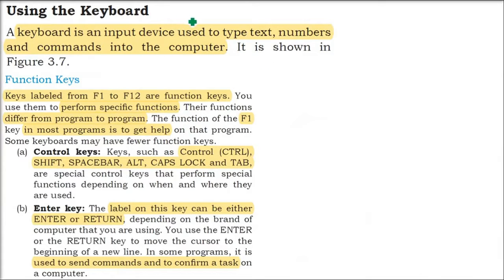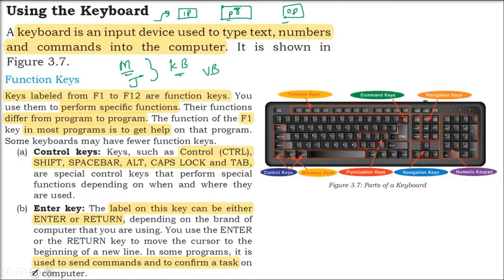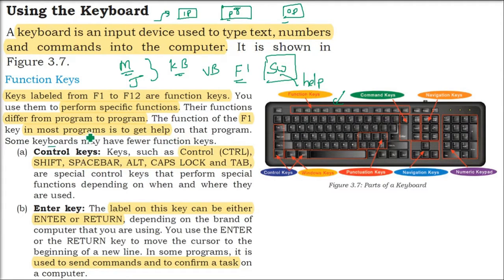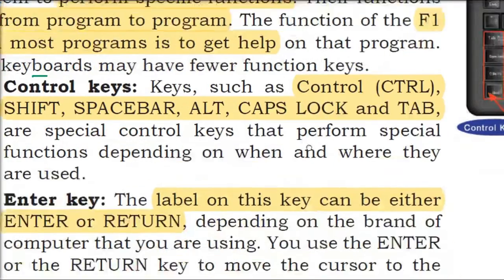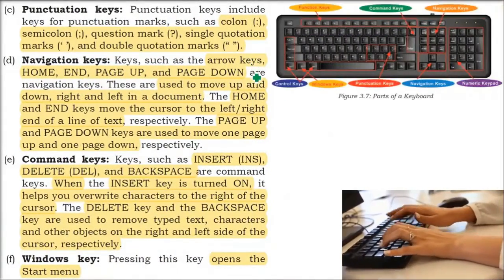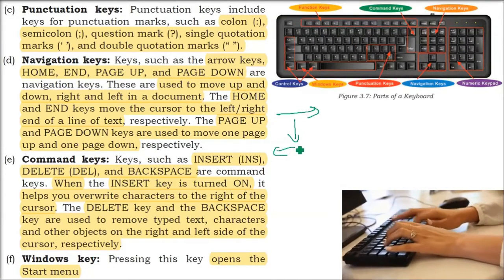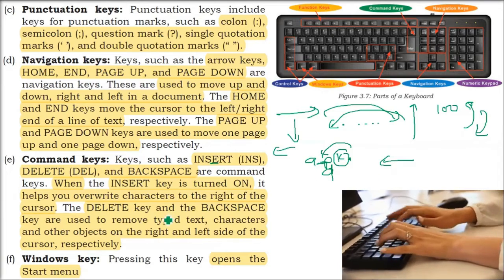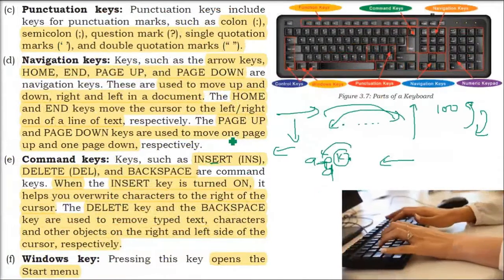Using the Keyboard, Explanation of Keys on a Keyboard